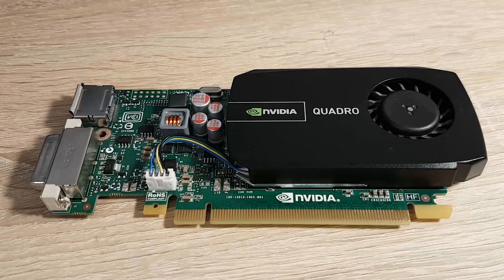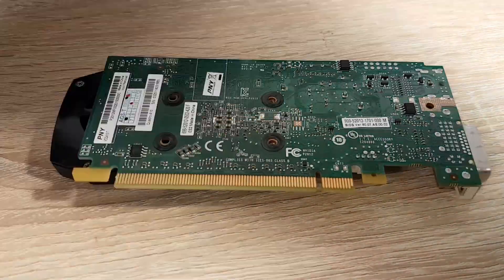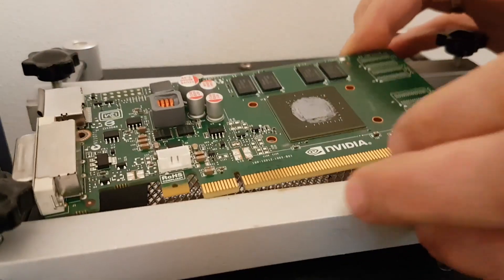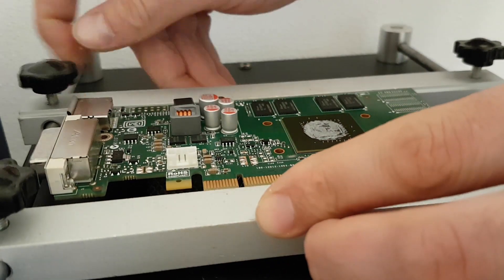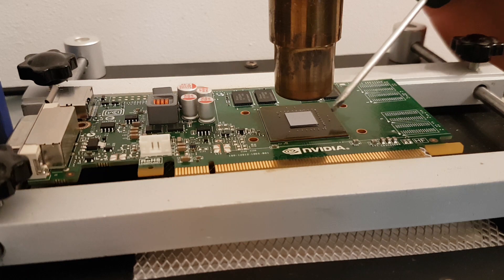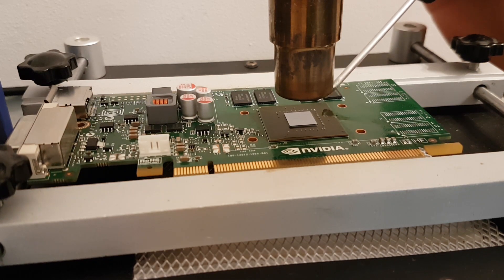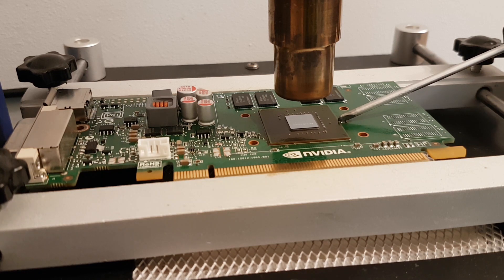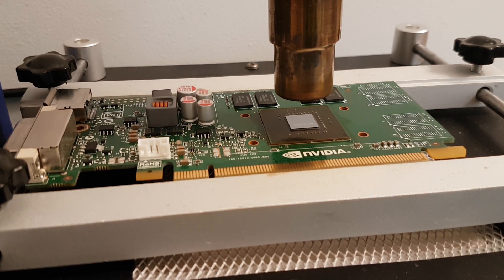How to repair any graphic card - only preheater & hot air